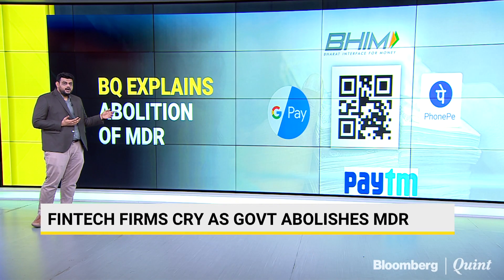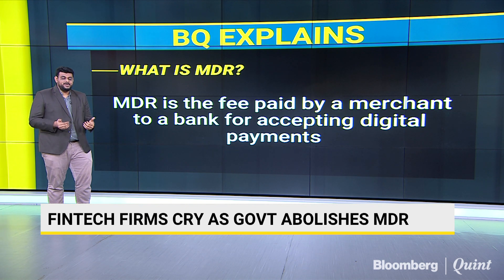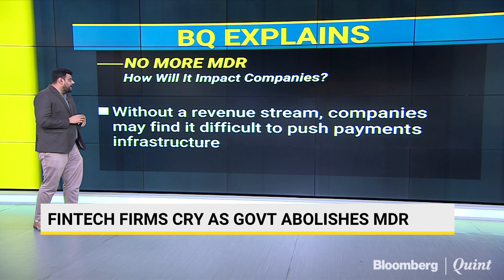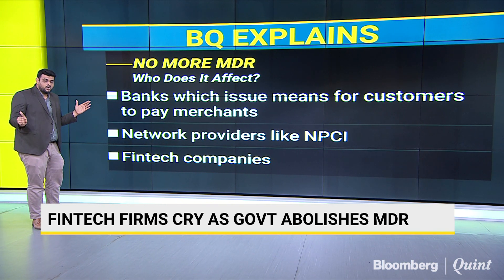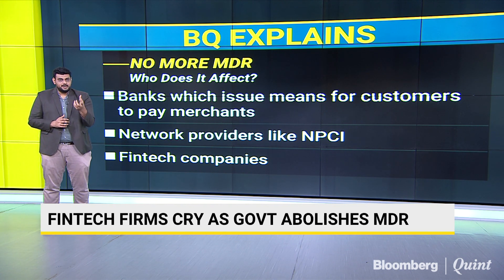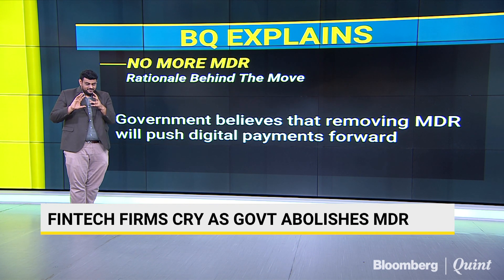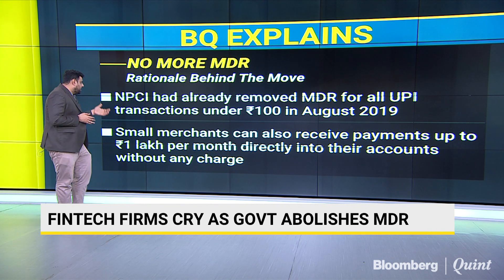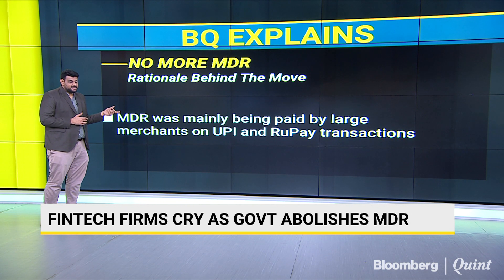Fintech Firms Cry As Government Abolishes MDR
Government abolishes merchant discount rate on payments made through UPI & RuPay cards. Vishwanath Nair explains how it affects banks, payment service providers & fintech firms.